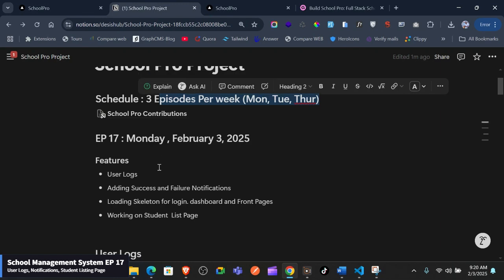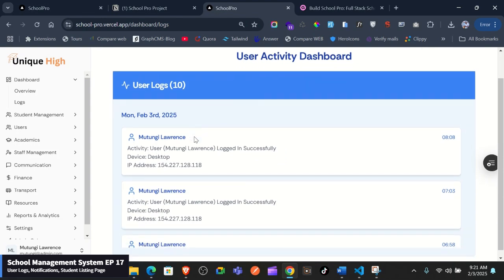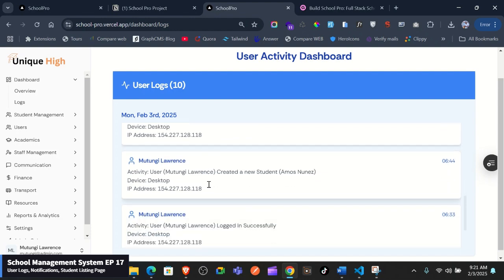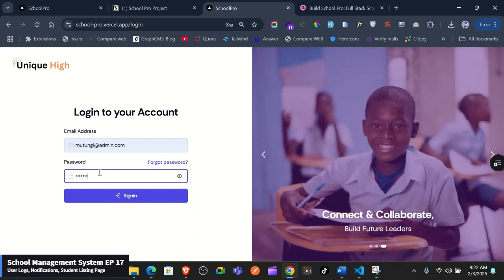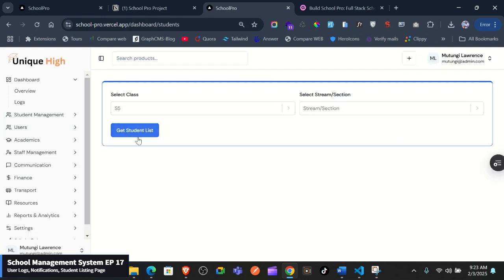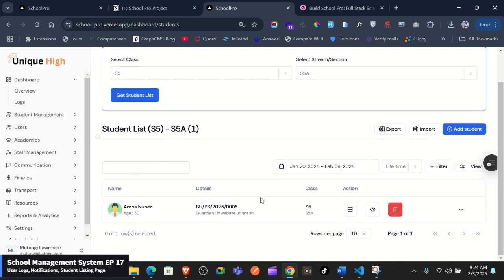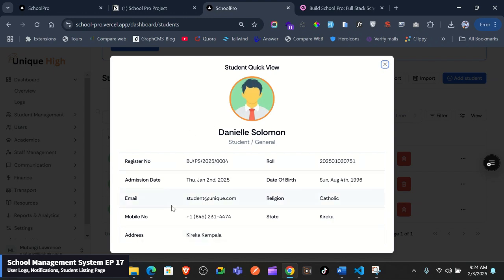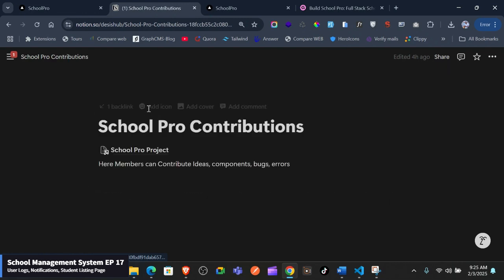Ep 17: User Logs, Notifications, Student Listing | School Mgt system with Next Js | Typescript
🎁FREE OFFERS